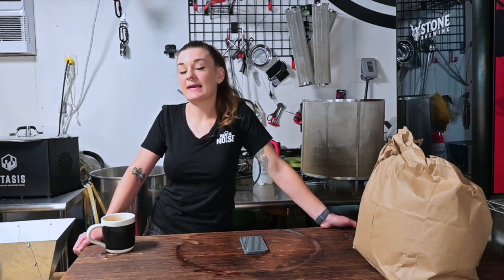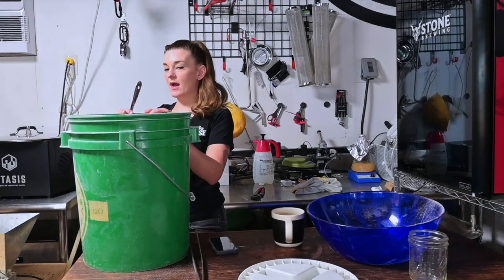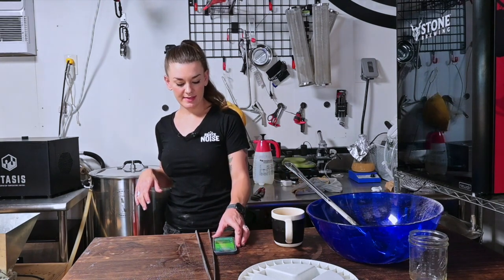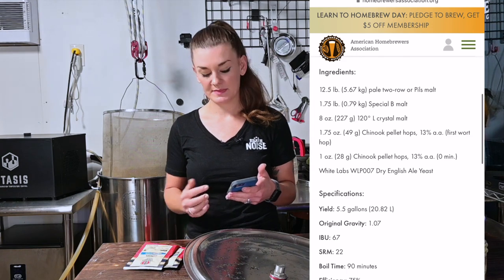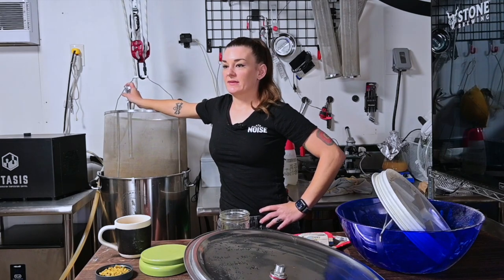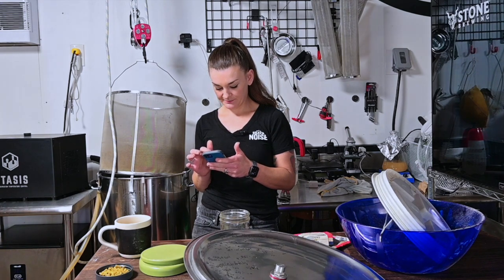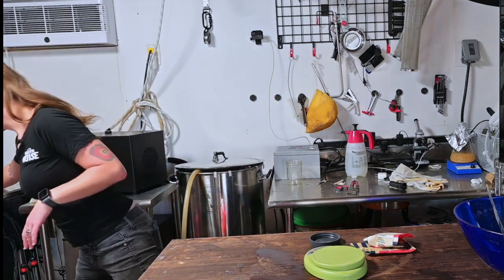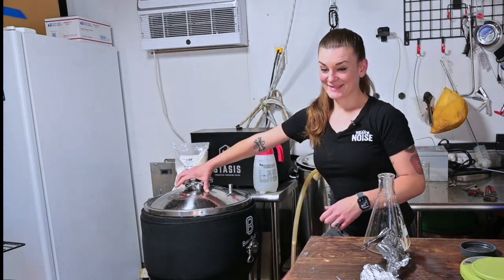Arrogant Bastard Ale Clone Brewday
I'm newly in love with no boil hop beers and this Arrogant Bastard Ale clone from the AHA uses only first wort and flameout hops. I can't wait to try it since I can't find Arrogant Bastard in my neighborhood!

(Scroll down to the bottom to see my friend Tyler host of the Brew'd Up podcast doing her thang).

Pulley stuff
Beam & Trolley (The square channel & the thing that slides)
Block and Tackle (the thing that takes all the weight)
Swing Side Pulley (on the wall)